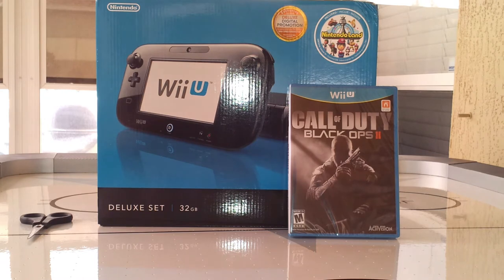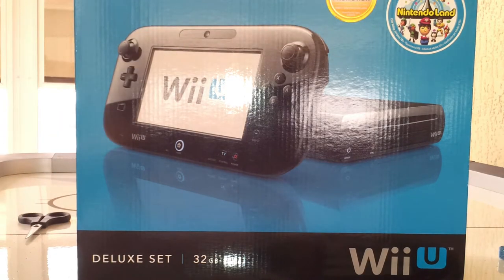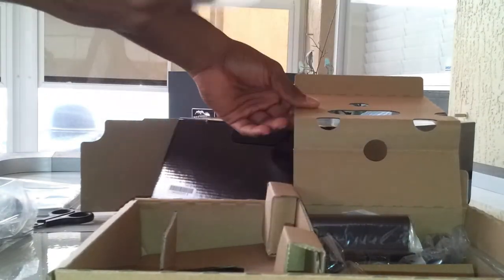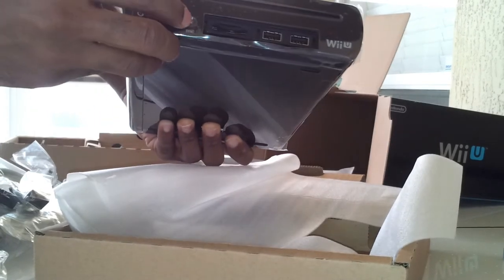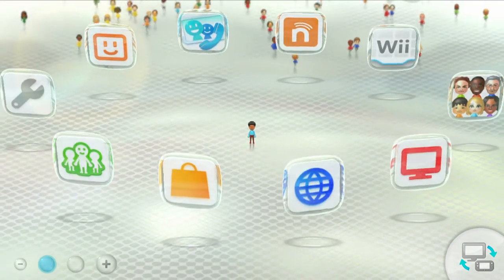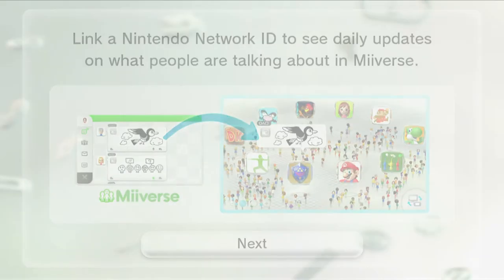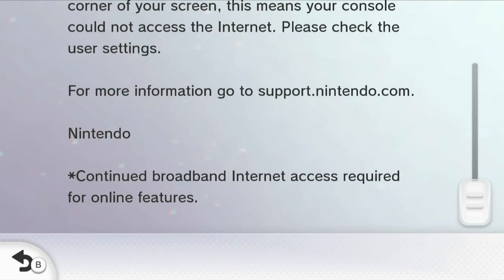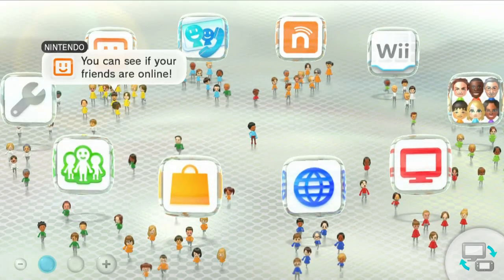Wii U Deluxe 32GB Edition Unboxing and In-depth Sy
Hey guys, TBL with EndofTheWeek here with another game unboxing. This time it's Nintendo's brand new console system, the Wii U 32GB Deluxe Edition.

In this video we cover:

System and Accesories Unb